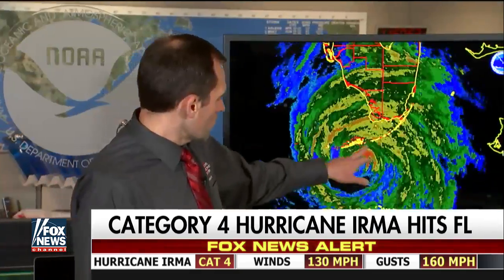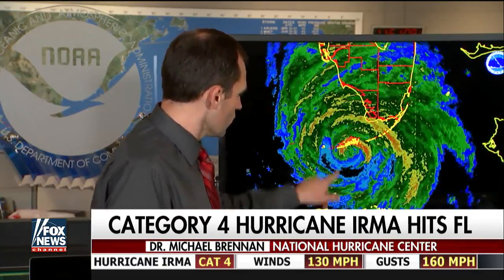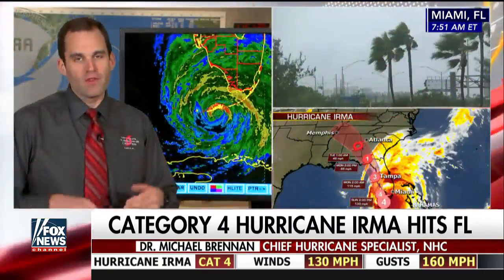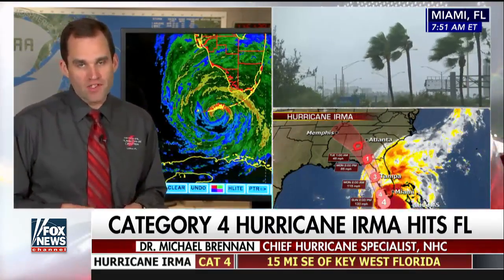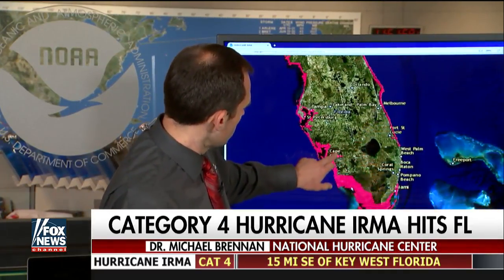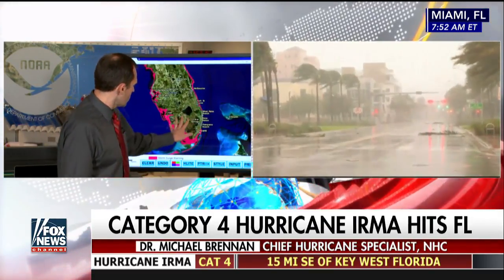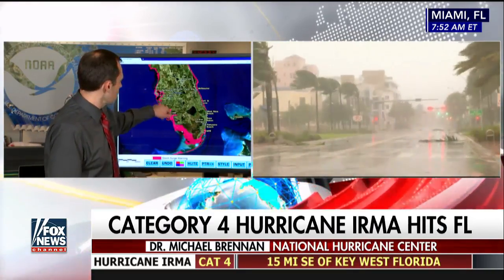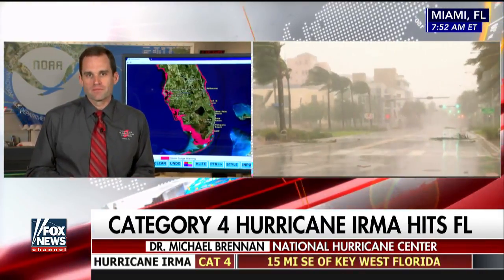Dr. Michael Brennan: Irma's eyewall hitting the Florida Keys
Chief hurricane specialist at the National Hurricane Center updated Hurricane Irma's track